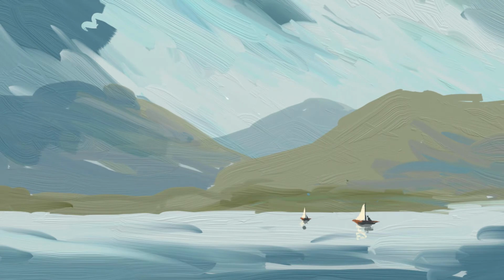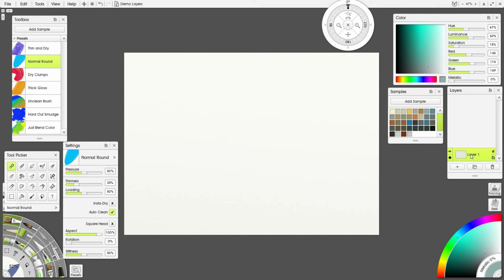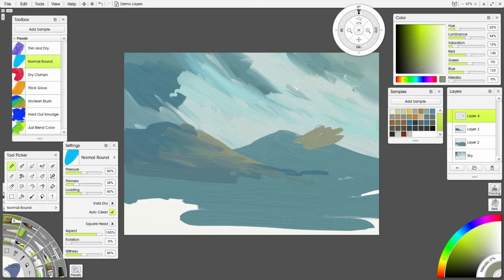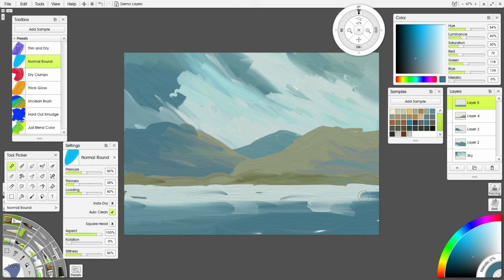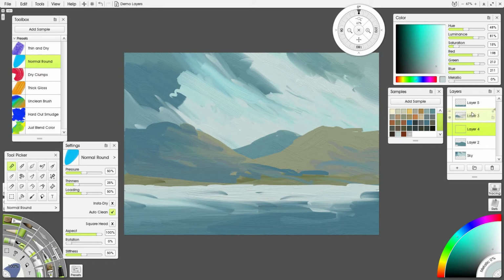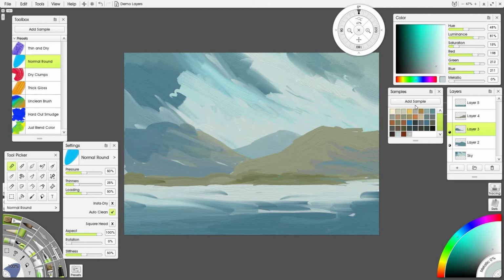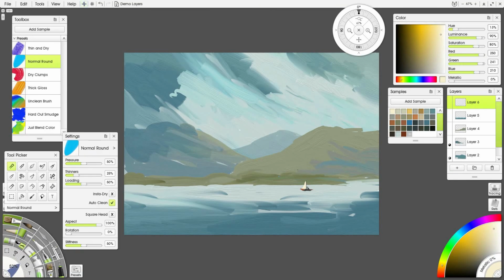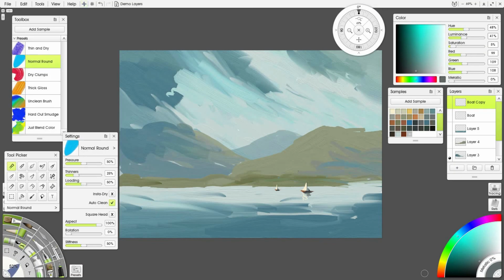How to use Layers in Artrage 5, for absolute beginners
This tutorial introduces the basics of layers in Artrage 5. Each concept is illustrated with the help of a simple painting.

My work is produced using a variety of tools and apps.

Music
Watercolors